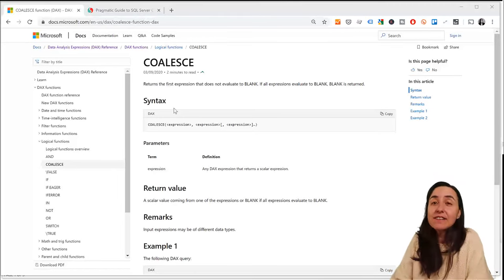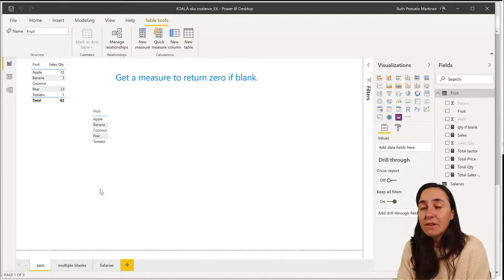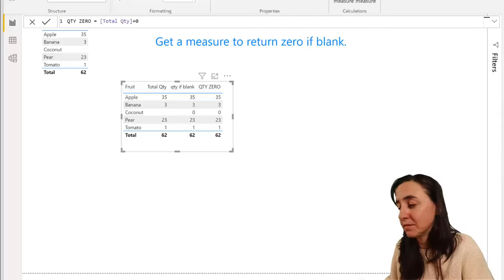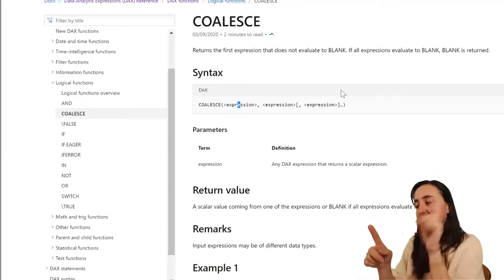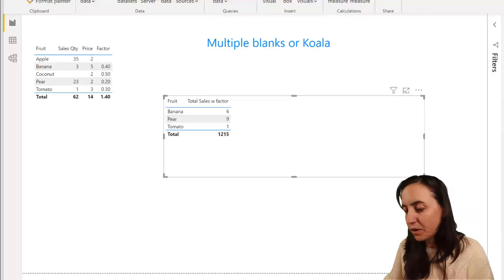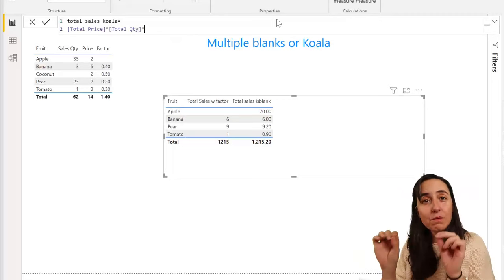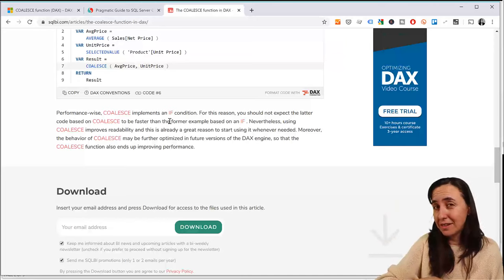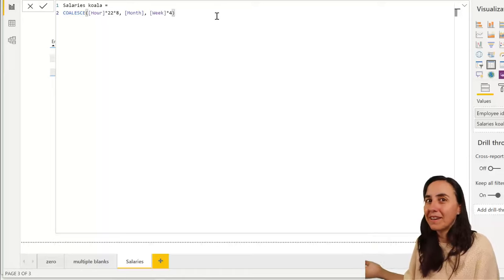DAX Fridays! #168: COALESCE function a.k.a koala function ;)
In todays video I will review the COALESCE function a.k.a koala function and show you some cases where this function is useful.
I also answer Question 2 of the Microsoft Power BI exam  and ask question 3.
Happy Friday!